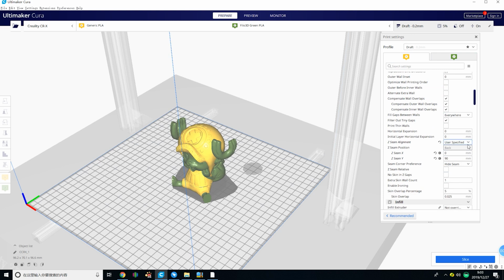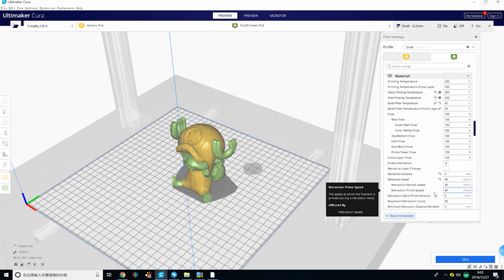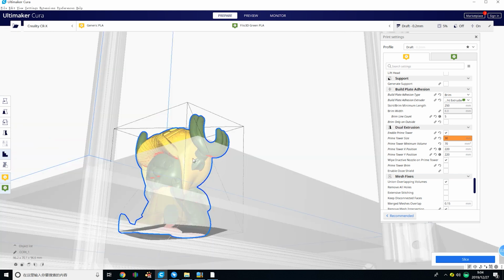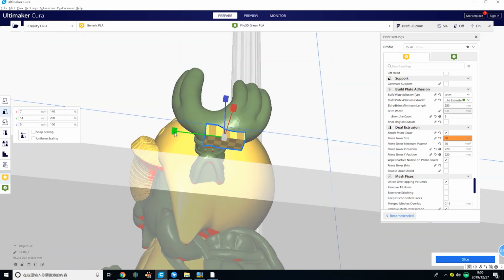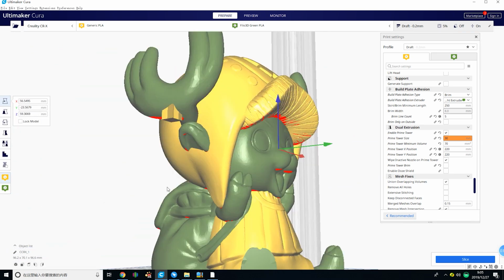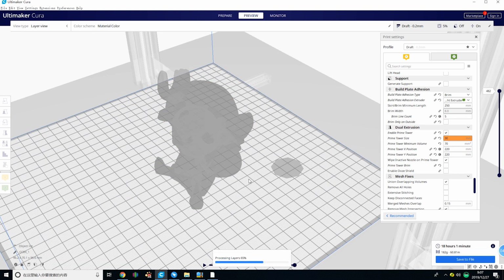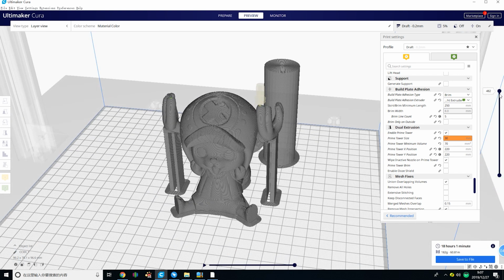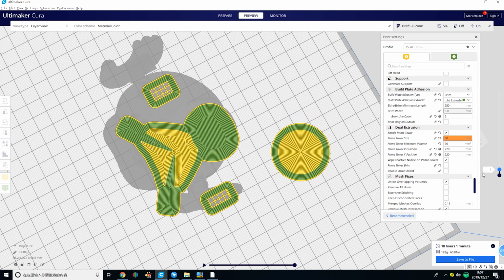Creality CR-X Pro Dual Color 3DPrinter is Coming! Bltouch Silent MotherBoard + Meanwell Power Supply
In this video, we will show you our latest two colors 3d printer CR-X Pro, with robust BL Touch build in and upgrade with Silent Mother Board, the printer is excellent and quite. And we also have brand Meanwell Power Supply which will support the best performance. Please note not like other printers only come with sample filament, this printer preload with two rolls of 1kg high-quality PLA filament, which is fantastic for to start the first DIY project right away.